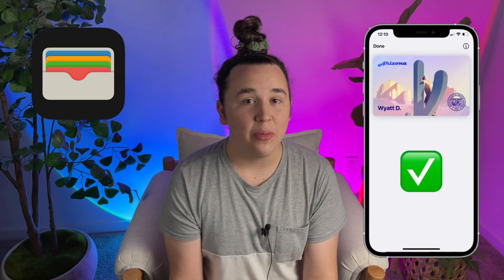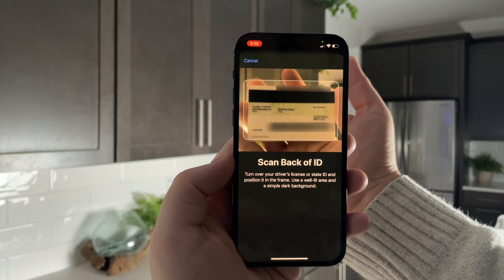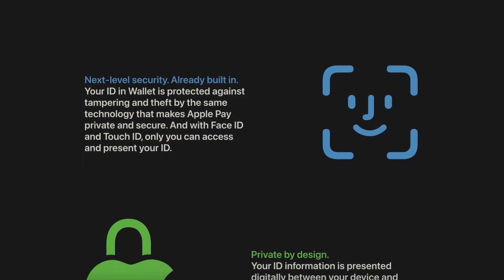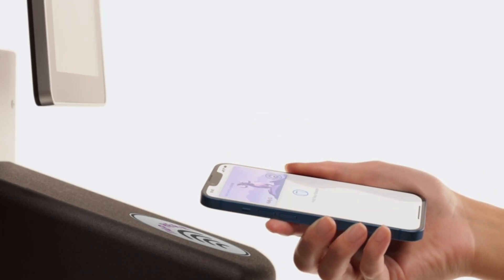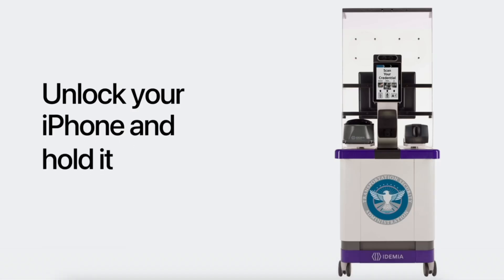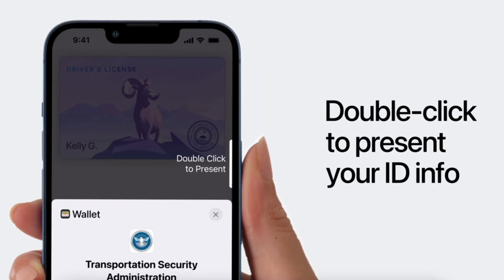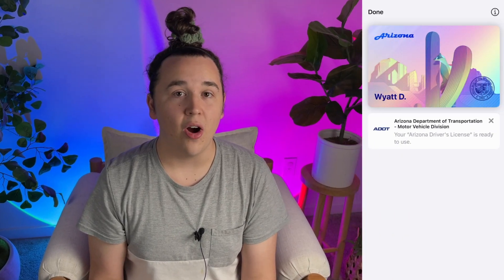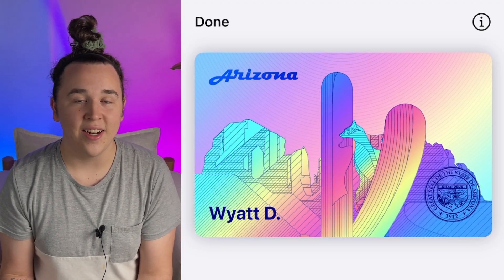Add Your DRIVERS LICENSE to iPhone! | How To Set Up Apple Wallet ID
Adding your drivers license or state ID to the Apple Wallet app on iPhone is extremely easy and useful! In this video I explain how to set it up, the privacy and security features, some of the best benefits and disadvantages, and explain what my thoughts are about this and the future of Apple!

CHAPTERS
0:00 Intro
0:23 How To Add ID To Apple Wallet
1:02 Privacy / Security
1:48 Accessing Your ID
2:14 How to Use It
3:01 Available States
3:24 My Thoughts
4:09 Remember to Subscribe!